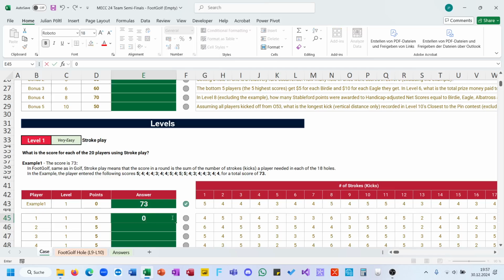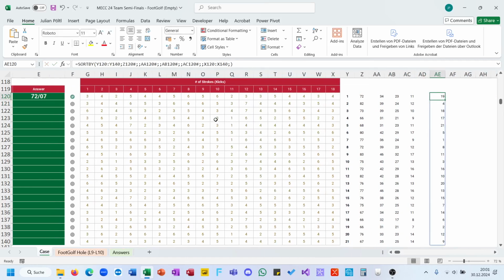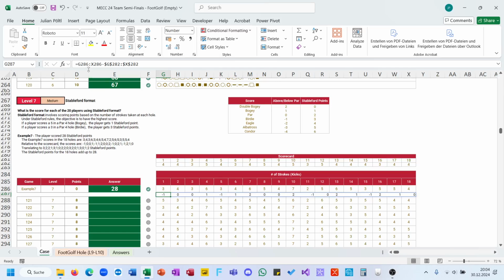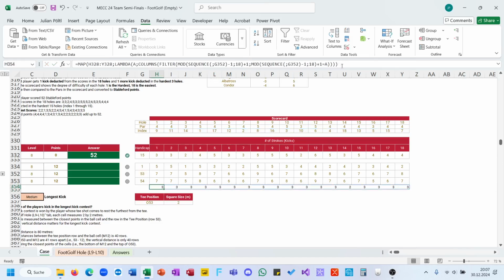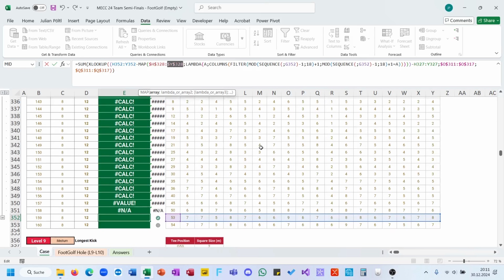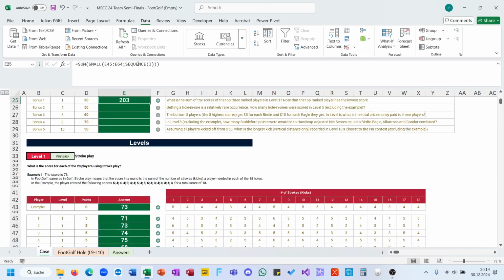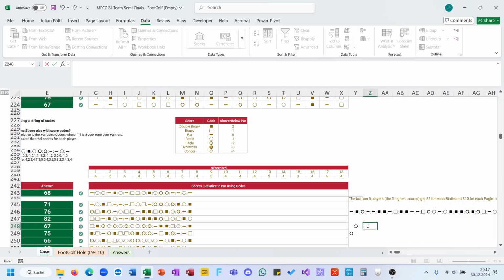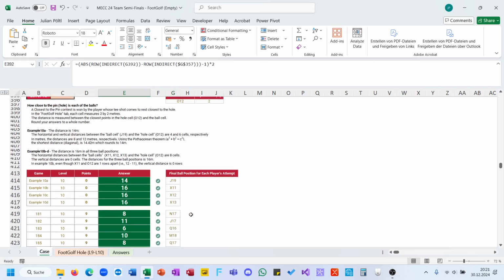Microsoft Excel Collegiate Challenge 2024 - Team Semi-Finals - FootGolf Case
In this video, I will do a run through of the FootGolf Case - the case for the Team Semi-Finals of the 2024 Microsoft Excel Collegiate Challenge.

Timestamps:
00:00 Introduction
00:40 Level 1
00:56 Level 2
02:04 Level 3
05:21 Level 4
06:04 Level 5
06:32 Level 6
06:49 Level 7
07:55 Level 8 (with some hiccups)
14:50 Level 9
15:35 Level 10
16:58 Bonus 1
17:28 Bonus 2
19:20 Bonus 3
21:31 Bonus 4
23:45 Bonus 5
24:44 Wish you an EXCELlent year 2025!